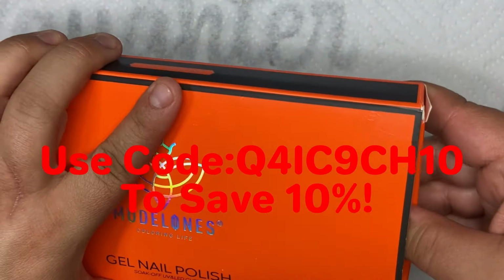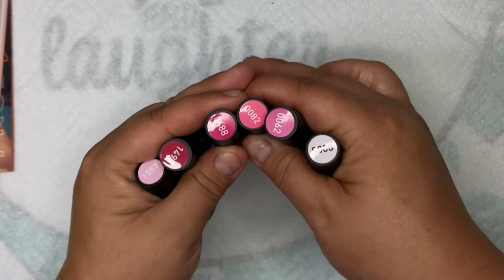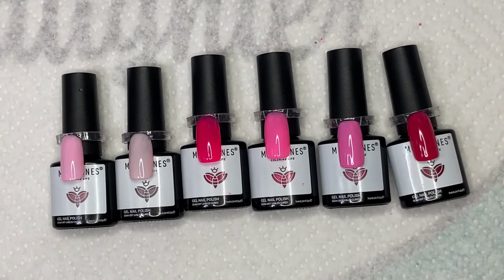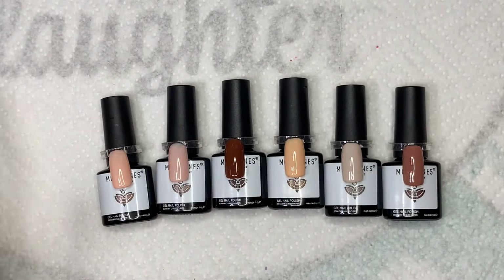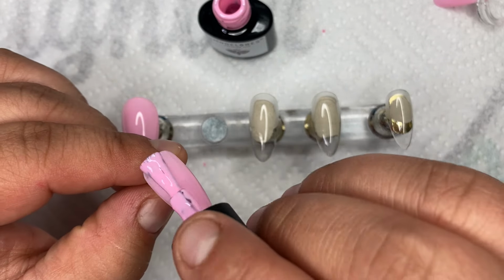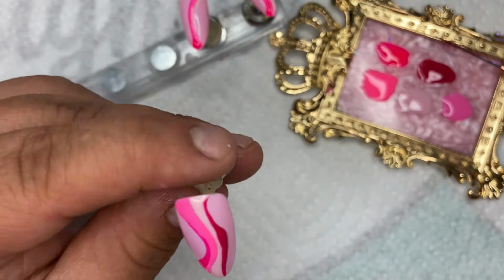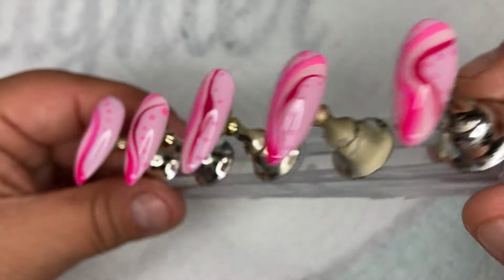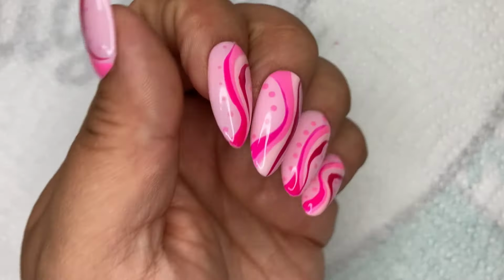Amazon Prime Day Nail Must Haves | TRYING MODELONES GEL POLISH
modelones Pink Gel Nail Polish Set 6 Colors, Hot Pink Tones Neon Pink Shades Magenta Light Soft to Dark Nail Art Design for Women Girl Nail Lovers Gift Salon DIY Summer Gel Manicure Kit

modelones Builder Nail Gel, 7-in-One Clear Gel Builder for Nail Thickening, LED Nail Lamp Cured Hard Gel Nail Strengthener Extension Gel Base Rhinestone Nail Glue Gel in a Bottle

modelones Gel Nail Polish Kit -6 Colors Nude Pink Gel Polish Set Skin Tones Neutral Brown Soak Off Gel Nail Kit Manicure DIY Nail Art Salon Home Gift

✨️✨️Hi Everybody! I hope you're having a great day! I make Nail Content here on YouTube!
Make sure to turn on the Bell Notifications so you don't miss out on any of my videos!
I appreciate your time being here!
Be sure to check out My Links down below for all my favorite products I use and for Products in today's video! ✨️ ✨️

CBPO30

Use Code: BeautyPressOns
(it can be applied for a minimum of 2 products, except bundles and please be advised that it will not work when we have automatic promotions on the website)